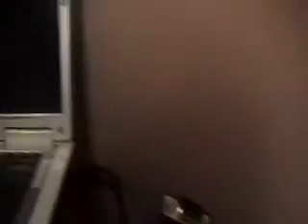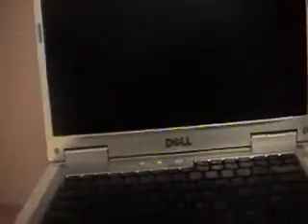Laptop Black screen when start Up - But Great News